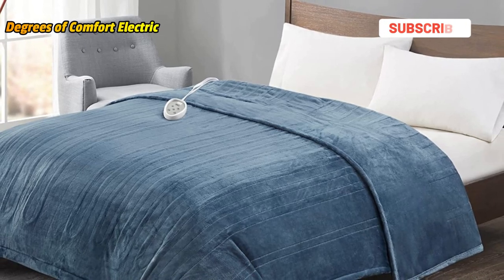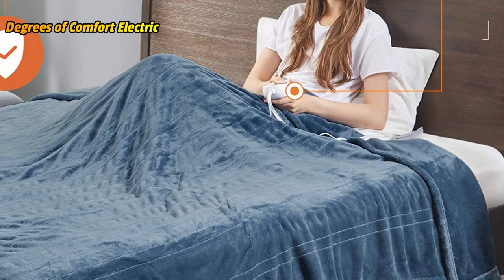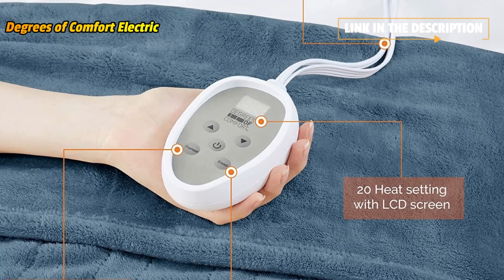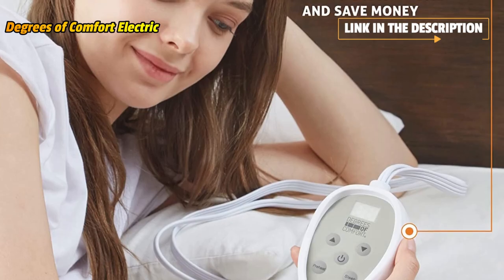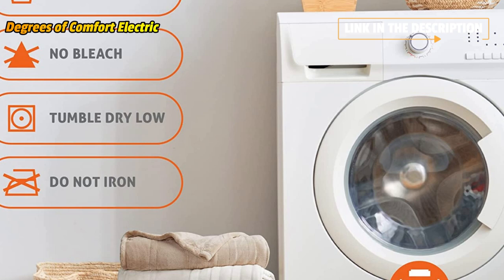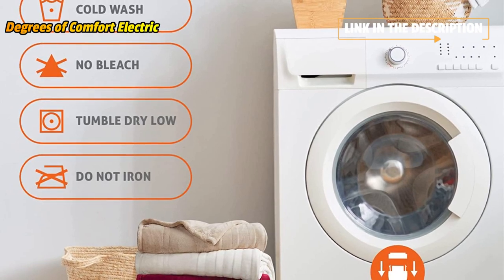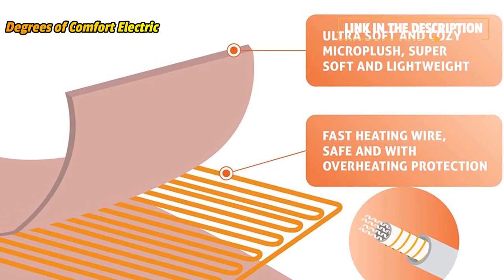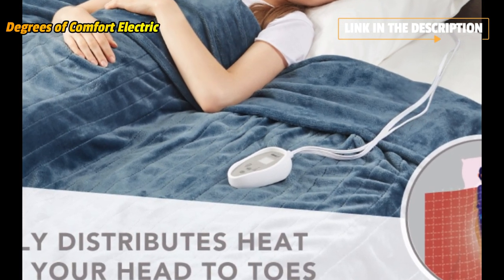Degrees of Comfort Electric Blanket Full Size | Single Control with Auto Shut Off